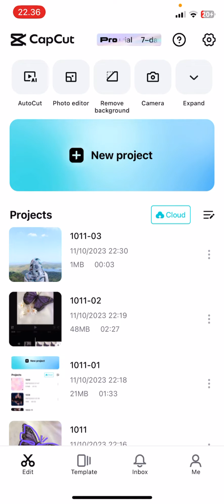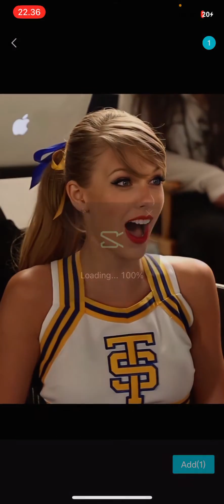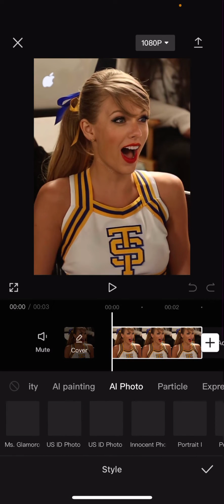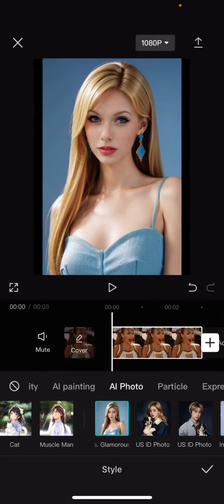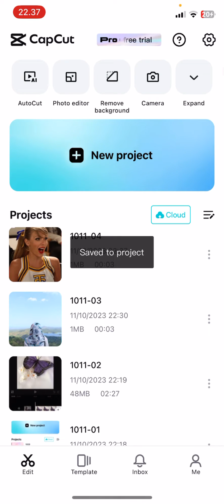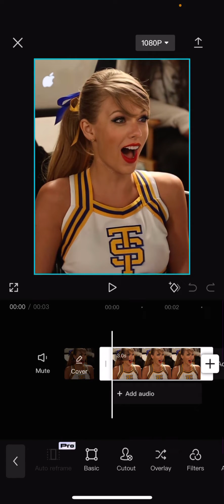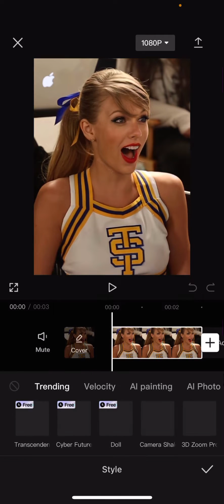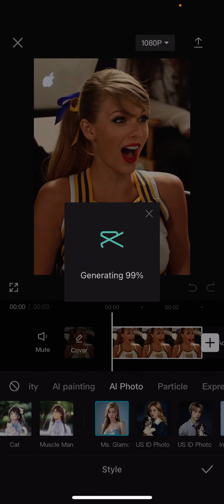~ AI Photo Style Tips and Tricks: How to Edit and Enhance Your Photos Like a Pro in CapCut! 🚀📸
In this exciting tutorial, we'll dive into the world of AI Photo Styles and how you can take your photo editing game to the next level using CapCut. 🚀📸

AI Photo Style Mastery with CapCut! 🎨✨
If you've ever wondered how to achieve professional-looking photos effortlessly, you're in the right place! Today, we'll explore tips and tricks to enhance your photos like a pro using AI Photo Styles in CapCut.

🔍 Key Takeaways:

AI Photo Style Secrets Unveiled: Learn the ins and outs of AI Photo Styles and how they can transform your images.
CapCut Magic: Discover how to navigate CapCut's features to make the most out of your AI-generated styles.
Quick Fixes for Unwanted Results: What to do if you're not satisfied with the initial outcome? We've got you covered with step-by-step solutions.
🎯 Target Keyword: "AI Photo Style Tips"

Unlock Your Creative Potential:
Are you ready to turn your photos into masterpieces? Dive into the tutorial as we guide you through the process of selecting, editing, and enhancing your images using AI Photo Styles in CapCut. Whether you're a seasoned photographer or just starting, these tips will elevate your skills and boost the visual appeal of your photos.

Pro Editing Made Simple:
No more struggling with complicated editing software! CapCut makes the process easy and enjoyable. Follow along as we demonstrate how to navigate the app and apply AI Photo Styles effortlessly.

Join the Community:
Have questions or want to share your photo editing journey? Let's create stunning visuals together!